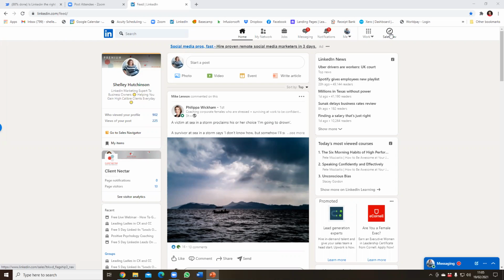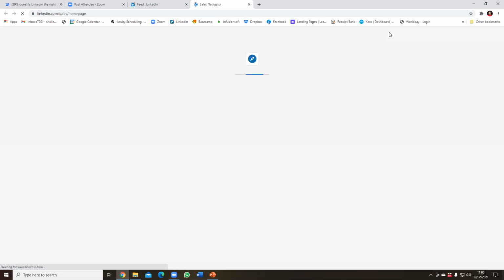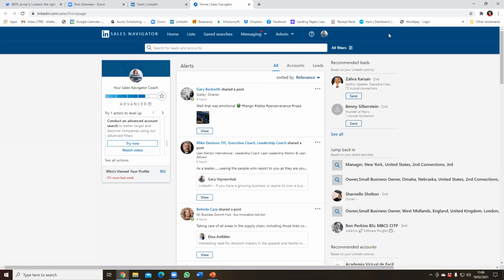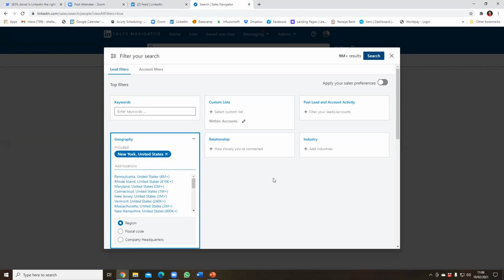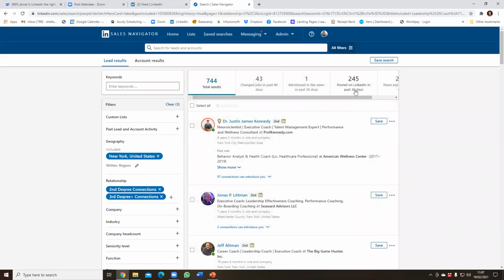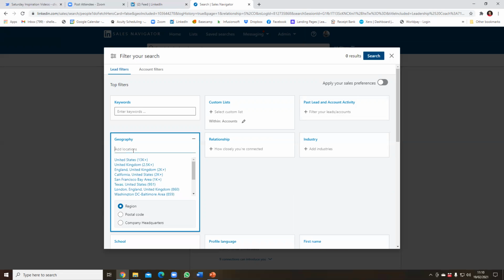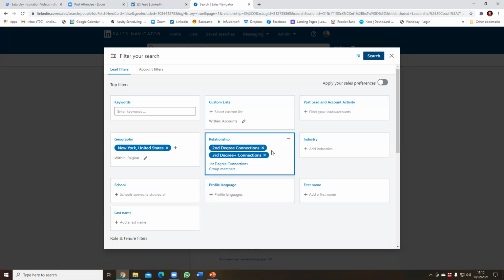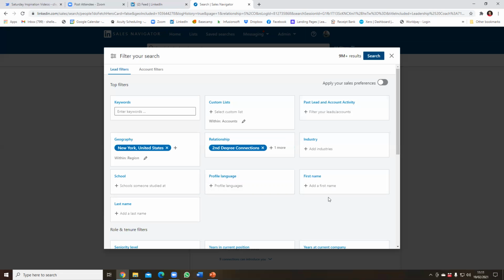How To Know If Your Audience Is Active on Linkedin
Today I am sharing a top tip that will save you so much time and effort, a tip that allows you to zone in on the most active people in your desired audience and one by extension boosts the likelihood of interaction.